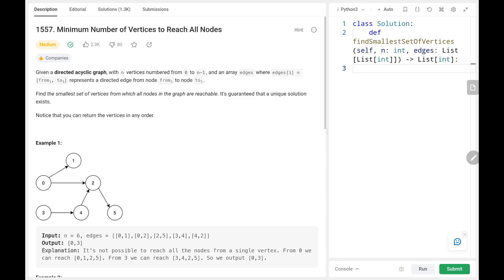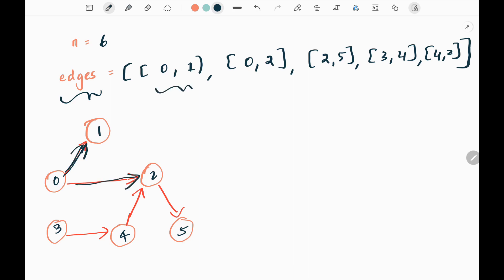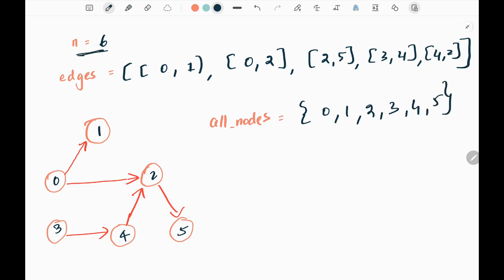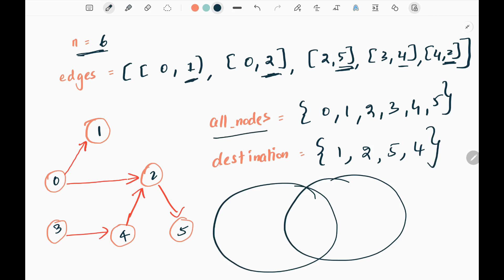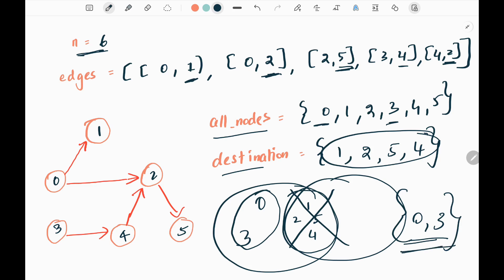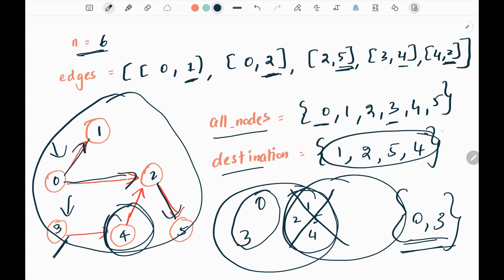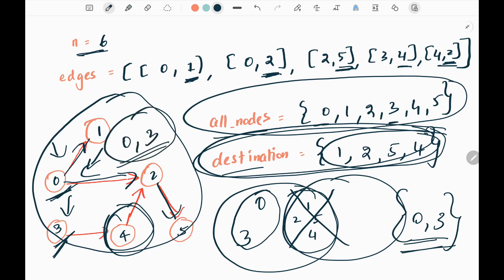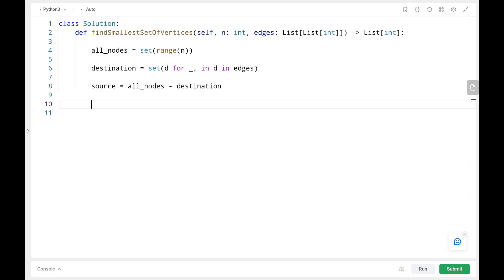Minimum Number of Vertices to Reach All Nodes - Leetcode 1557 - Python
This video talks about solving a leetcode problem which is called Minimum Number of Vertices to Reach All Nodes. This question asked in many top companies.